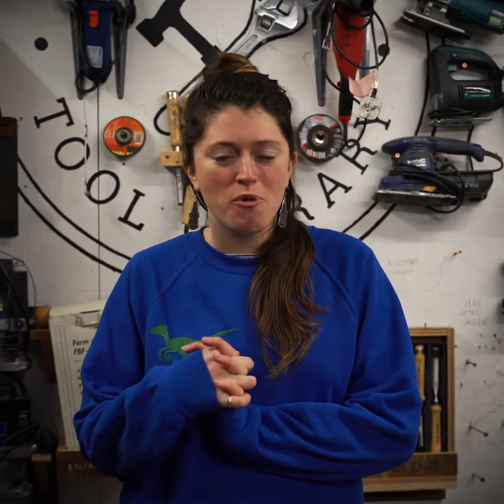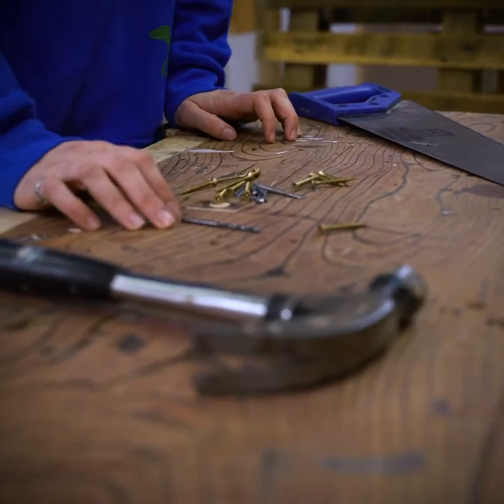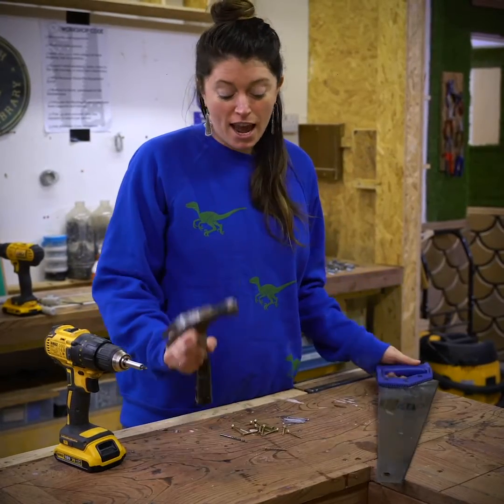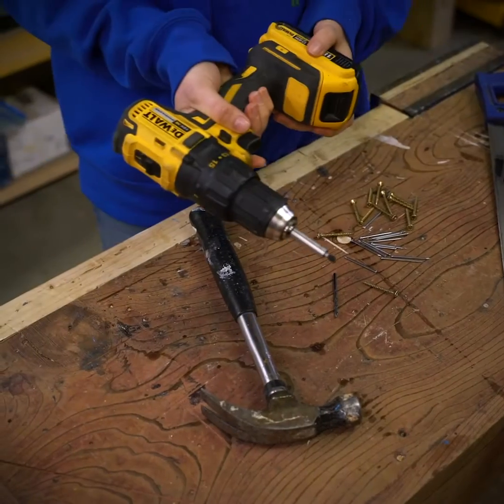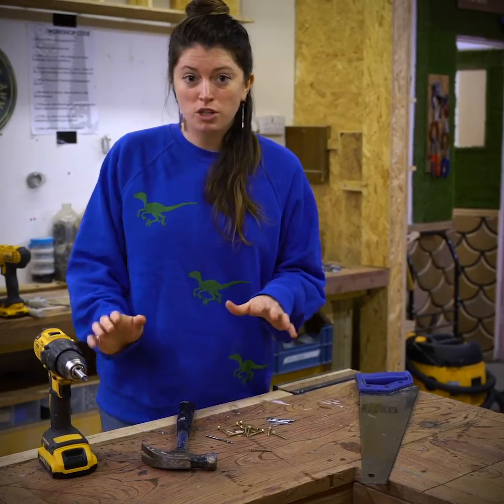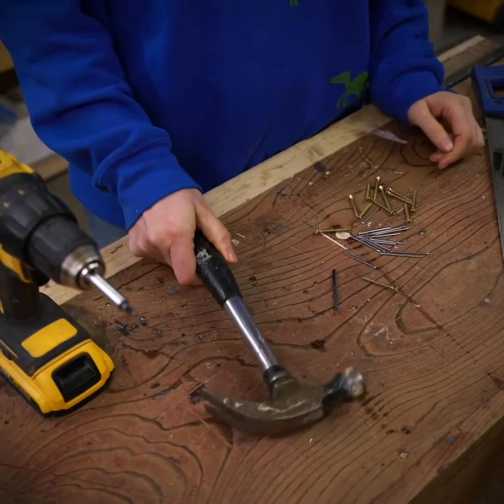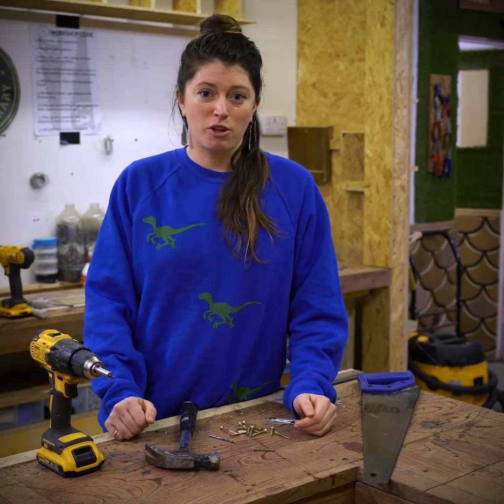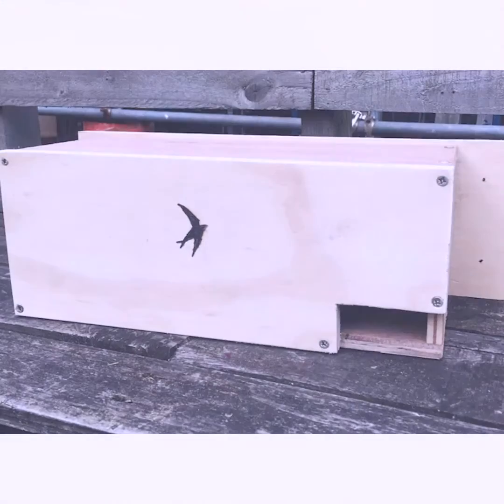Build a Swift Nest Box Workshop - Prepping for the Workshop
Build a Swift Nest Box Workshop
February 14th from 2 - 4 pm via Zoom

*Proceeds from this event will be used to fund our community outreach programmes like our Tools for Life Programme that provides expert advice, practical workshops, and employment support to young trainees who are currently facing barriers to employment or Nailing It! a project that introduces small cohorts of women to woodworking as a way to build confidence while learning new skills.*

Looking for a way to show you care this Valentine’s Day? Join us for an afternoon of making to celebrate National Nestbox Week! Whether getting crafty with your cutie or learning a new skill that says “I love you, nature!”, this online swift nest box building workshop is sure to warm your heart! You can make a nest box for the swifts near you or donate it to the RSPB to put up in areas where they are needed.

In local folklore, swifts are a sign of hope and summer’s return. They return after 10 months of nonstop flight, all the way to Malawi and back, to mark the return of summer's brightness after a long hard winter.

Swifts (Apus apus) have been around since the Trex went extinct. Yet, in the last 25 years their population has reduced nearly 60%. There are simple things we can do, literally right on our doorstep, to protect and enhance the population of this wonderful bird. Katie will also talk about the Edinburgh Swift Cities Project funded by ScottishPower Foundation.

The workshop will kick off with Swift City Project Officer, Katie O’Neill, sharing insights into the wonderfully rich world of swifts here in Edinburgh and ways we can support their population. Then Alice, our workshop manager, will guide you through putting your nest box together and answer any questions you may have about basic woodworking.
We’ll be recording the class to share with you after so if you’d like to just watch the first time around, you’ll have that to refer to when you’re ready to get making!

Because of the nature of the workshop, we can not provide materials, but the RSPB has a helpful material list and nest box plan online you can find here and we have a breakdown below.
Looking for wood? Pallets are a great material for re-use and can be found all over town for free or you can reach out to Move On Wood Recycling to see what they have in stock.

In need of tools? Reach out to ETL and we’ll help you sort it out!
There is more information about materials and prepping your wood below and you’re welcome to reach out to if you have any questions while you’re getting set-up!

Prepping Your Nest Box Materials
If you’d like to make your nestbox during the workshop, please have your wood prepped and your making materials ready. We’ll be doing some basic cuts together, but your wood should be cut down to size as much as possible.

Note: the dimensions shown are for 15mm thick wood. If your wood is different to that, the dimensions of the side pieces should be 150mm by 150mm minus 2 x thickness of wood you are using, eg if you're using 18mm wood it would be 150mm x 114mm.

Material List For Building Your Nest Box
A sheet of exterior FSC (from a sustainable source) plywood, 1.8m long x 15cm wide x 1.2-1.8cm thick and not pressure treated OR other bird-safe wood such as pine, that covers the pieces needed in the image below. Pallets are a great material for re-use and can be found all over town for free!
1 x Saw
20 x Nails and/or
20 x Screw
1 x Drill & Bits

Material List Installing Your Nest Box
4 x Screws
1x Tall ladder
1 x Drill & Bits
4 x Rawlplugs